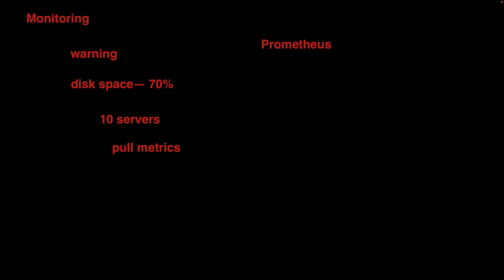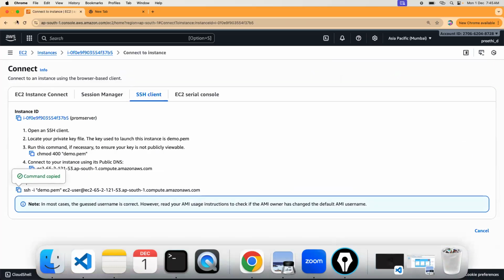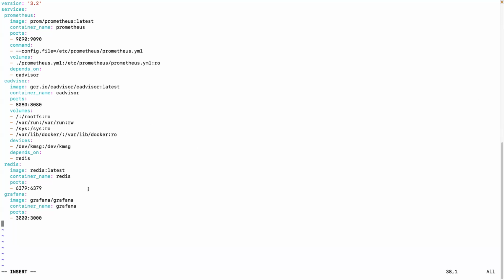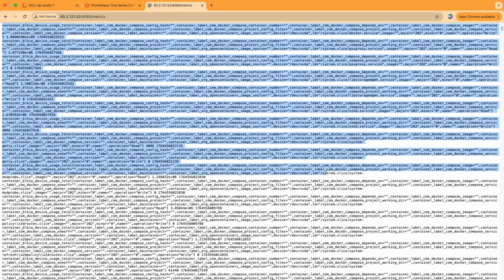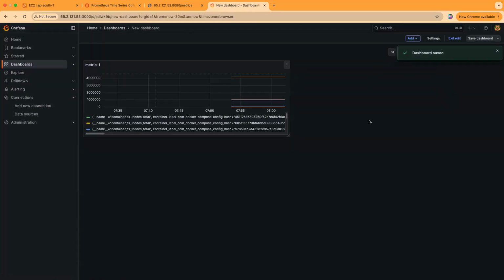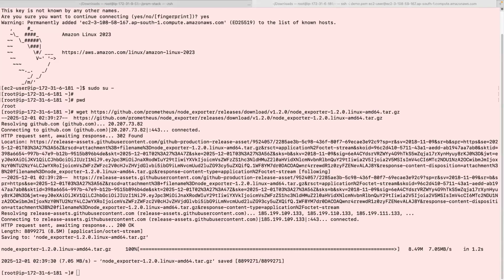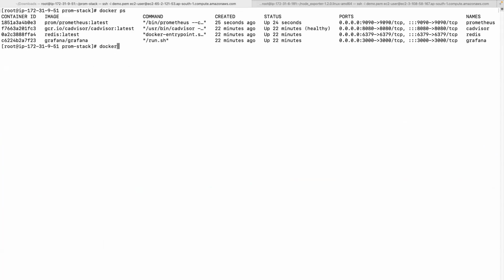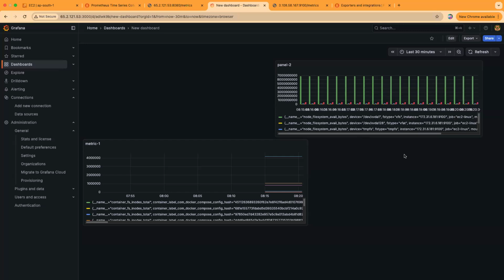DAY 37 DEVOPS BATCH OCTOBER 2025 | Prometheus & Grafana - 1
The session introduced Prometheus as a monitoring tool for observing infrastructure and application health, particularly in container-centric environments, and covered its core components including the pull-based mechanism, time series database, and query language capabilities. Preethi demonstrated the installation of Prometheus and Grafana using Docker containers, showing how to configure monitoring for various services and visualize data through Grafana dashboards. The class concluded with plans to cover Jenkins monitoring and customizing Grafana dashboards in the next session.